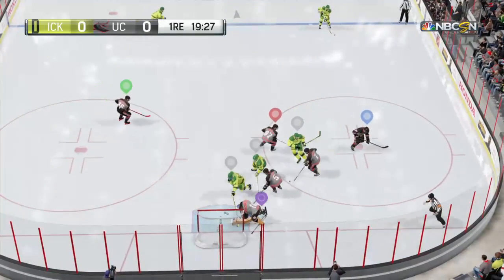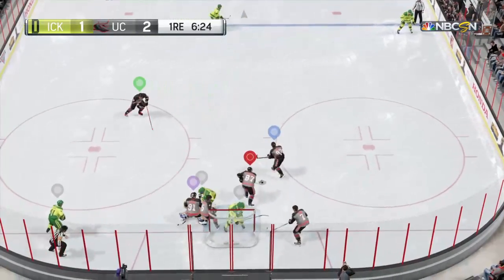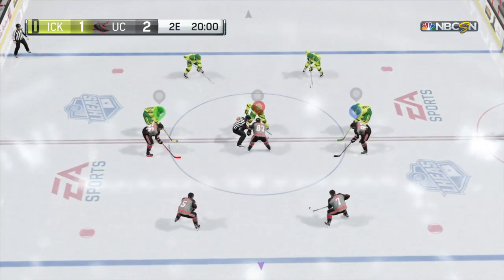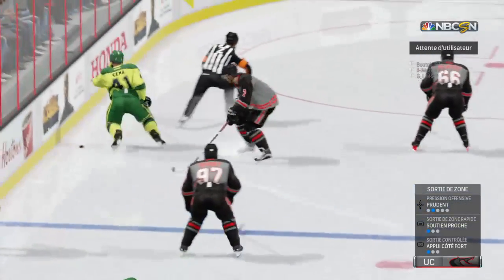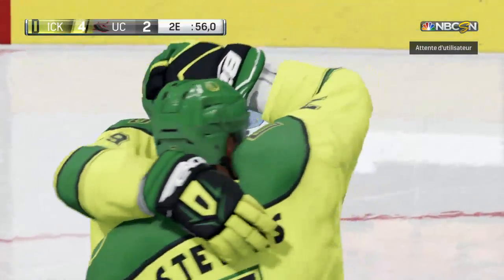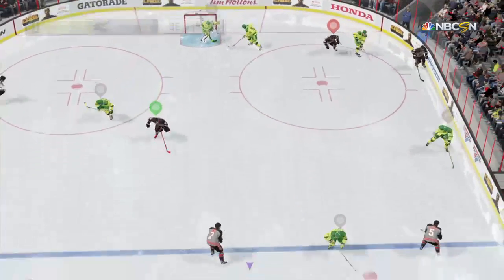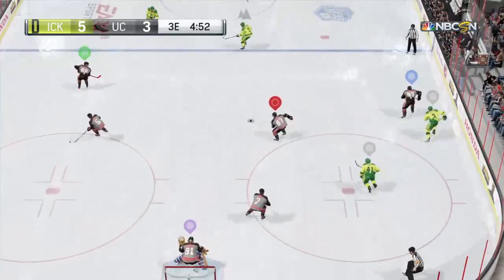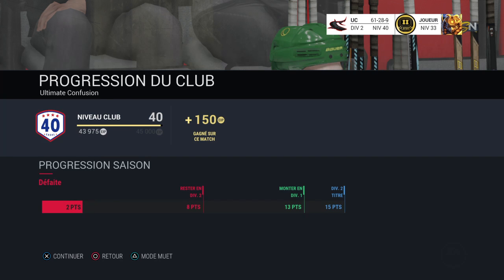Ultimate Confusion 6s